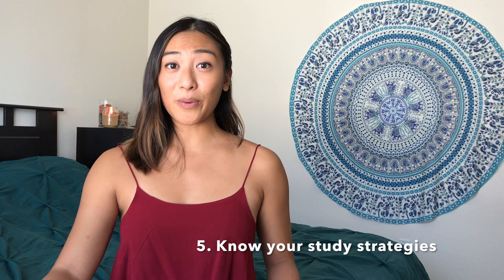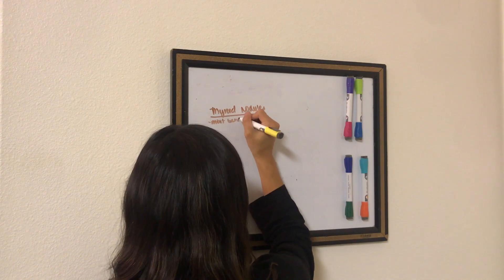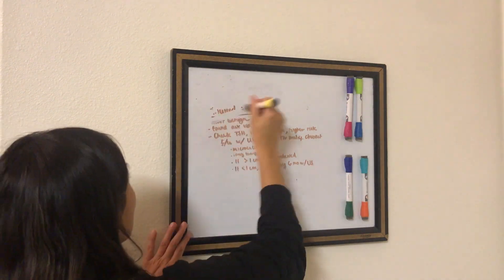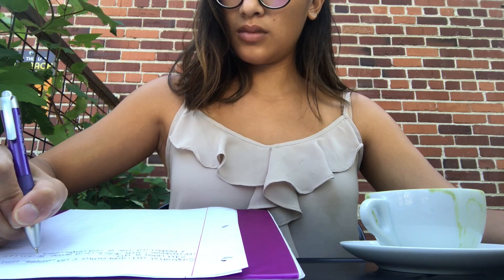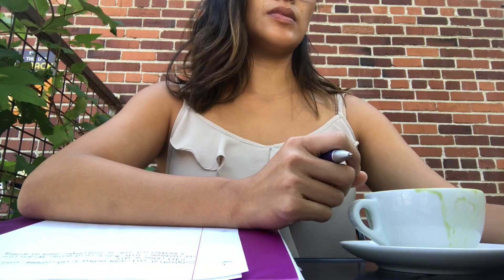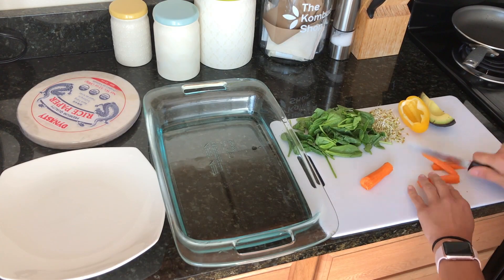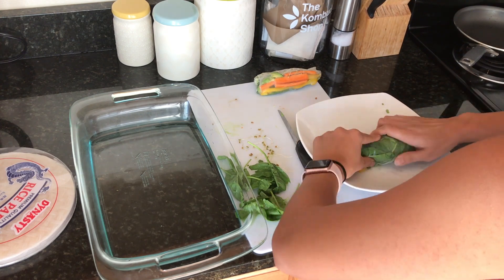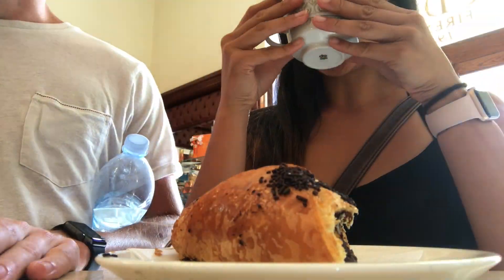MEDICAL SCHOOL SURVIVAL 101: Tips for efficient and effective pre-clinical studying (2/2)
In this video, I discuss 4 tips on how to study more efficiently and effectively during your pre-clinical (aka didactic aka first two) years in medical school!

Here's a short synopsis but make sure you check out the entire video for all the details!

5) Figure out what study strategies work best for you (visual, audio, etc)
6) Set up your environment for success (where will you study? who with?)
7) Focus on your physical and mental health: Exercise, eat well, take breaks when you need them, be well rested
8) Don’t compare yourself to other people; be curious about yourself, not others!